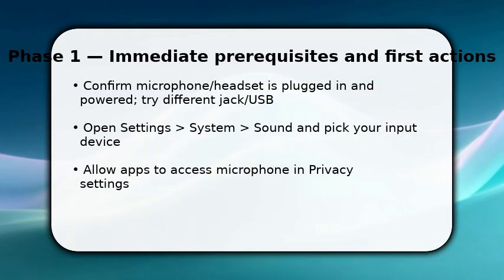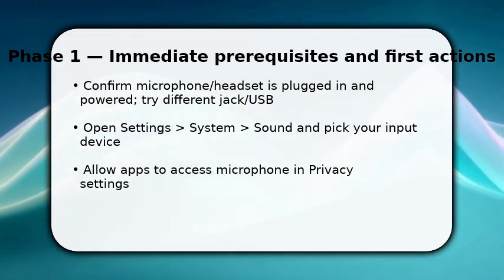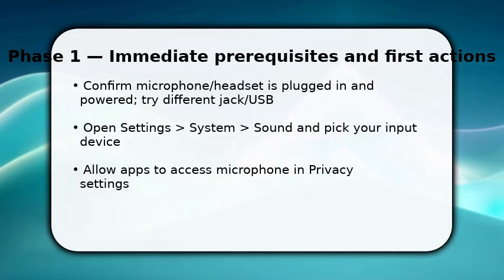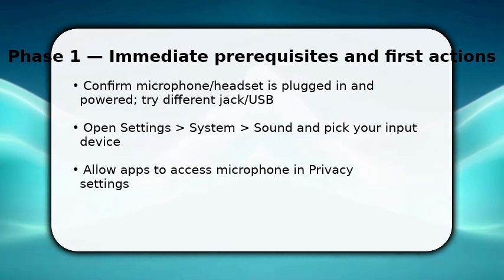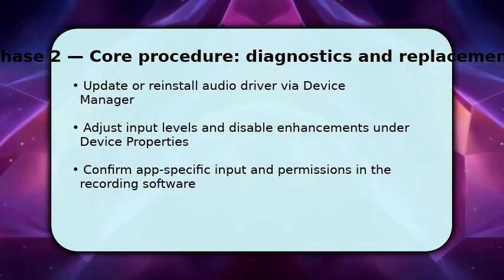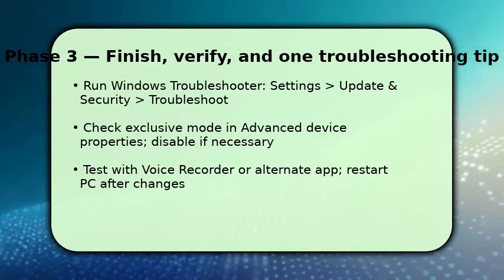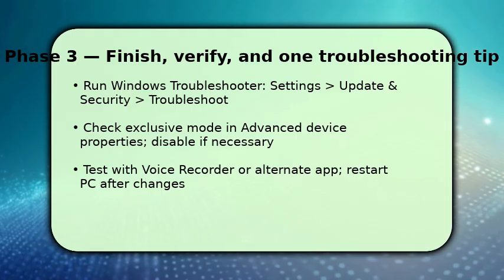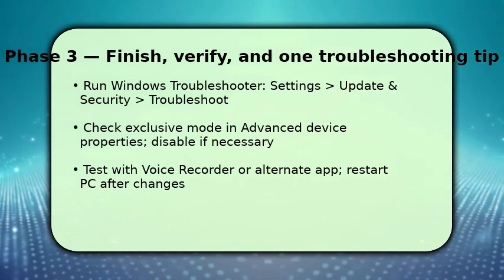How to Fix Recording Isn't Working Windows 10 - Step by Step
How to Fix Recording Isn't Working Windows 10 - Step by Step | 🔒 Surfshark VPN Deal — Stay private and secure. $1.99/mo + 3 Months Free ▸

Explore a comprehensive guide on resolving the 'recording isn't working' issue in Windows 10. This video provides clear, step-by-step instructions to troubleshoot and fix common problems related to audio recording within your PC environment.

Windows 10, fix recording not working, audio issues on Windows 10, troubleshooting sound in Windows 10, record video errors Windows 10, resolve microphone problems on Windows 10, improve audio quality for recordings on PC, Windows Sound Troubleshooter guide